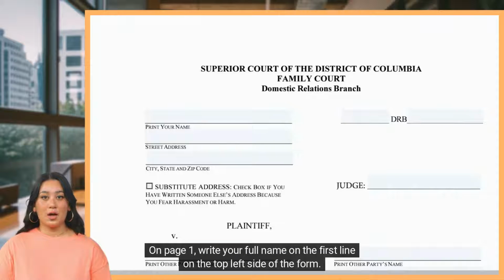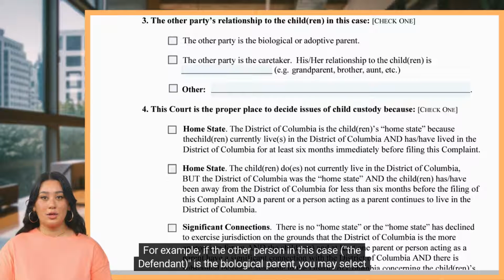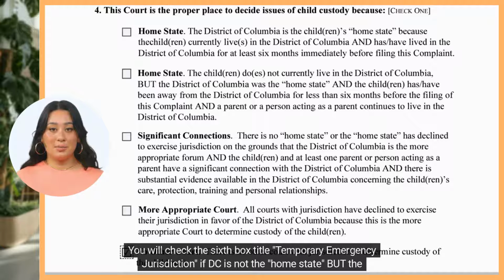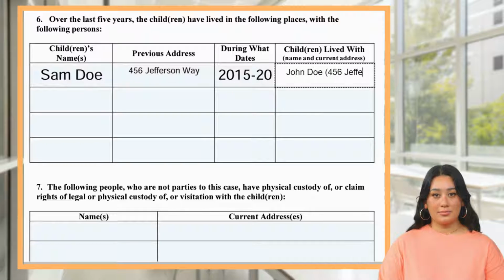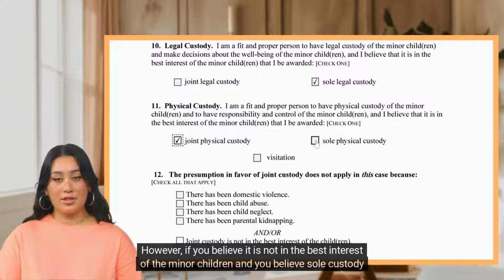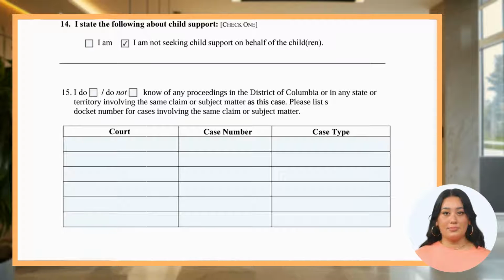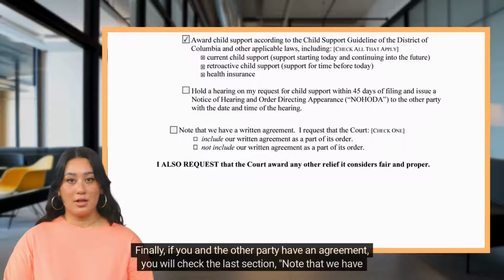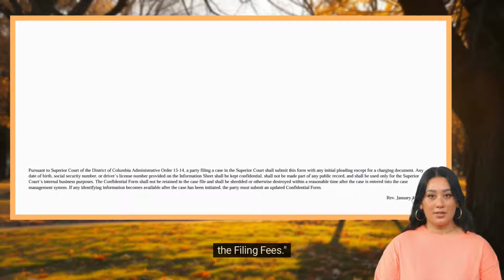Video 11: How to Fill out a Complaint for Custody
All external links and resources that are provided in the video are listed below in the order they appear:

Additional Resources (Timestamp - 14:38)

Produced by Jenadee Nanini, Gurdeep Singh, and Kyndall Jones